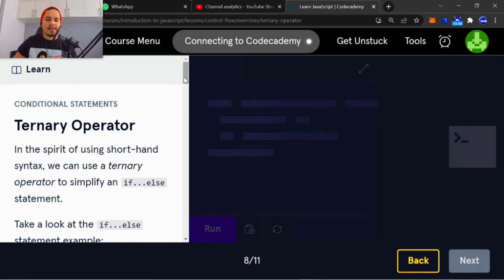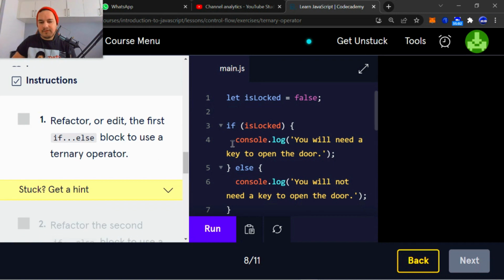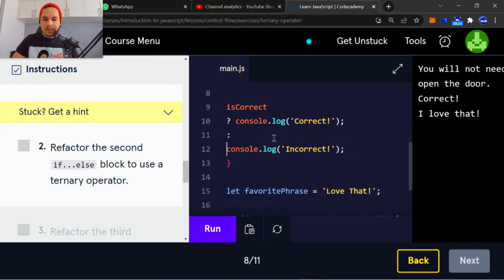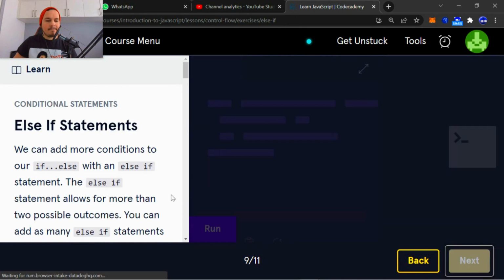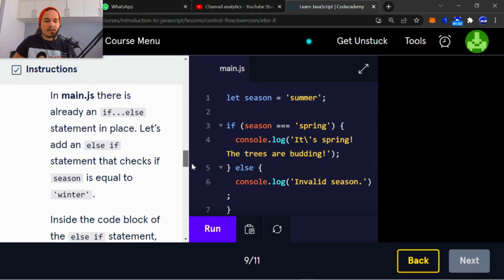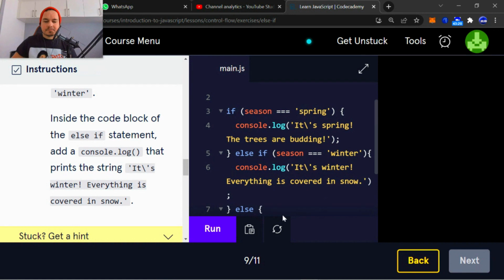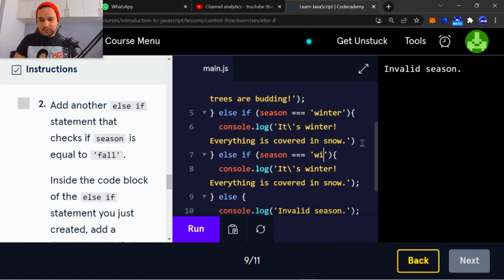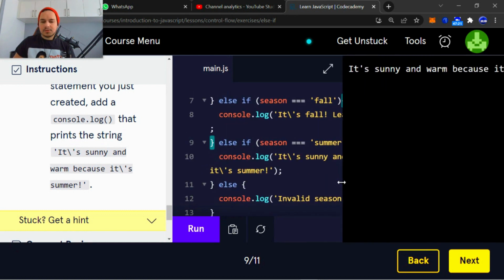Codecademy, JavaScript Part_15